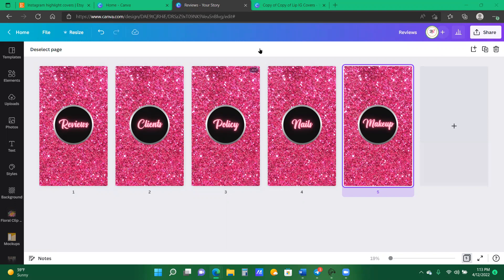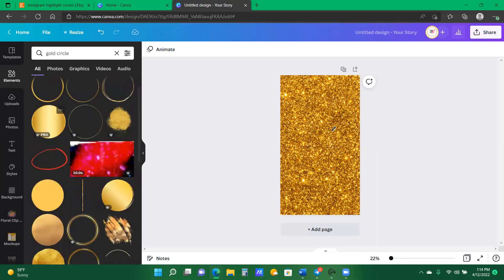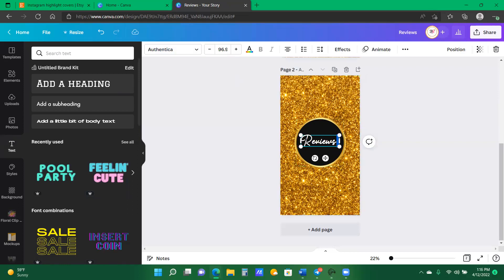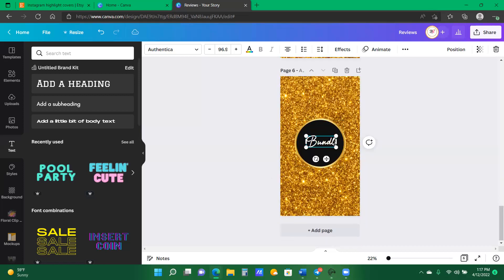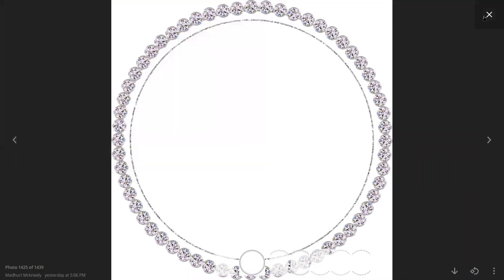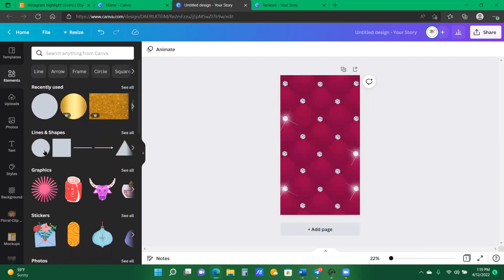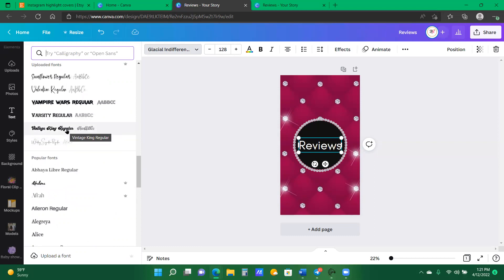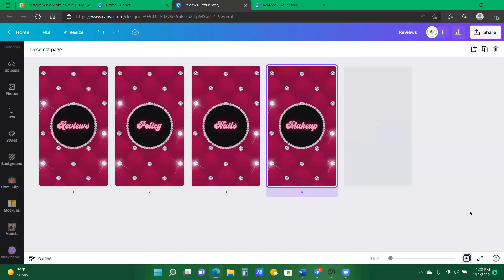Instagram Highlight Part 1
Follow me on Creative Fabrica